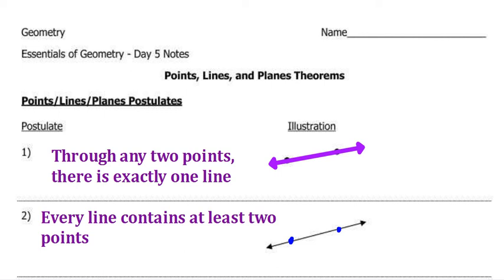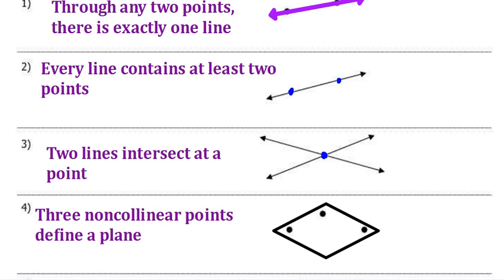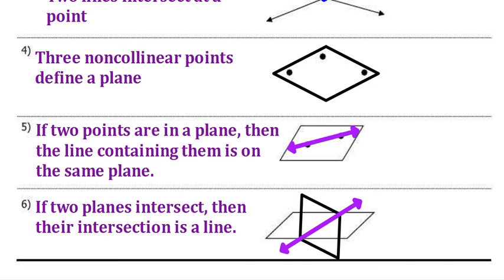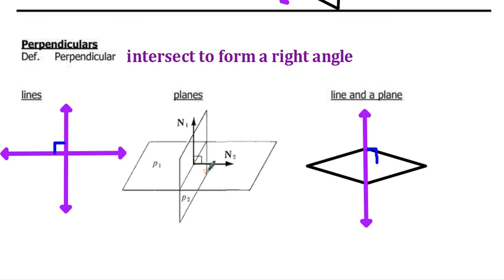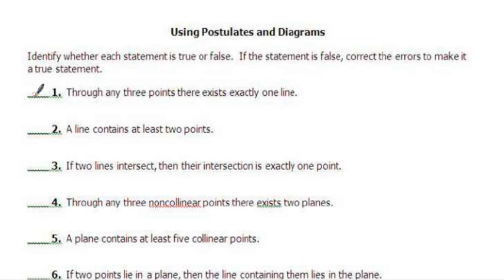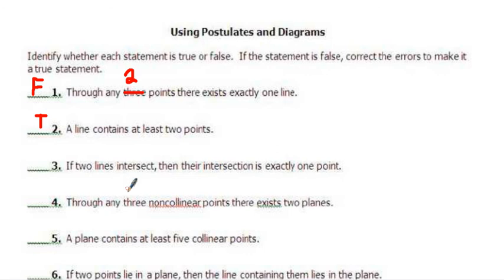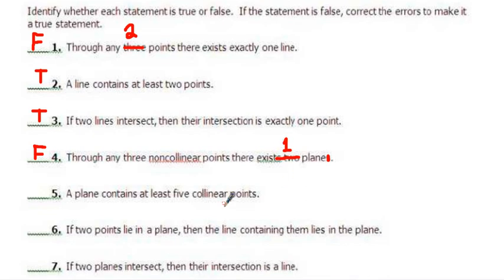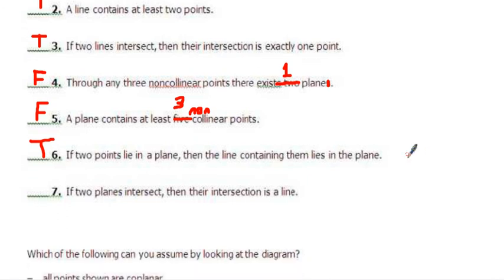Unit 2 Day 5